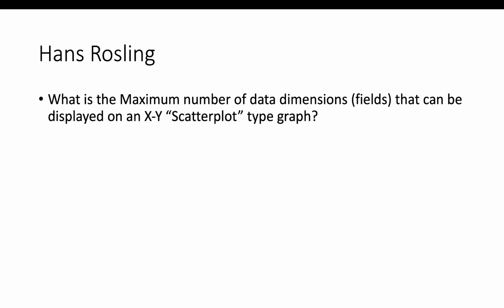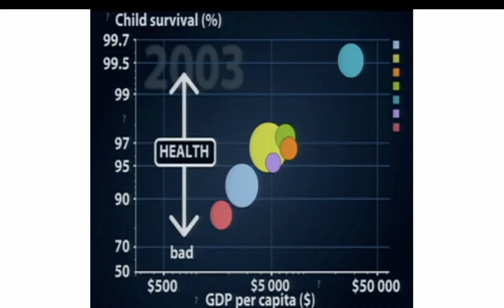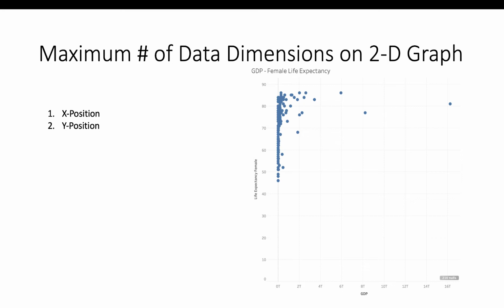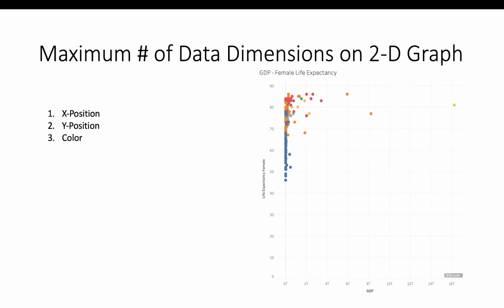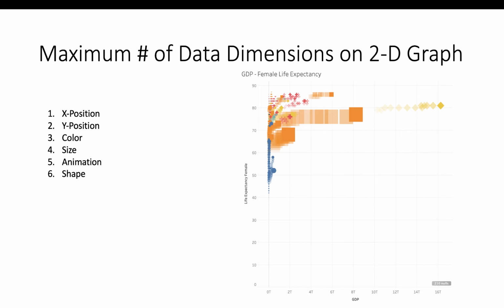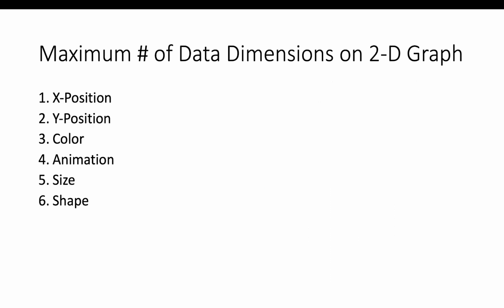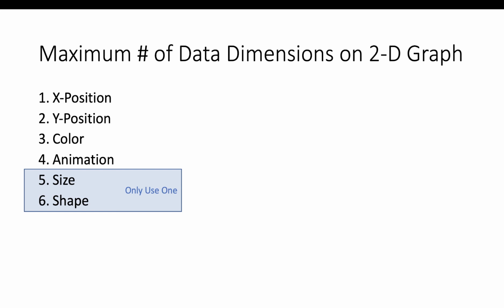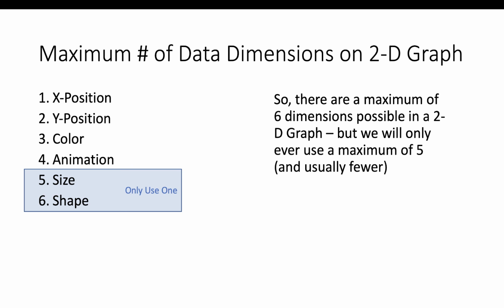Dimensionality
Table of Contents:

00:00 - Dimensionality on 2-D Graph
00:11 - Hans Rosling
00:54 - Example – Hans Rosling
01:15 -
01:59 -
02:09 -
02:20 -
02:43 - Maximum # of Data Dimensions on 2-D Graph
03:12 - Maximum # of Data Dimensions on 2-D Graph
03:23 - Maximum # of Data Dimensions on 2-D Graph
03:41 - Maximum # of Data Dimensions on 2-D Graph
03:49 - Maximum # of Data Dimensions on 2-D Graph
04:30 - Maximum # of Data Dimensions on 2-D Graph